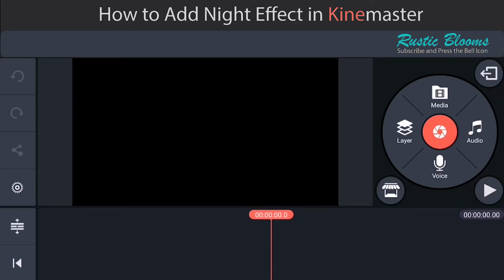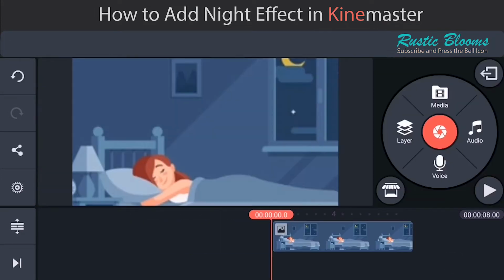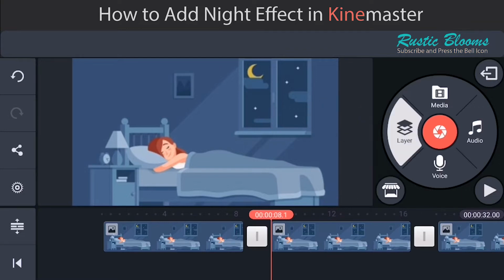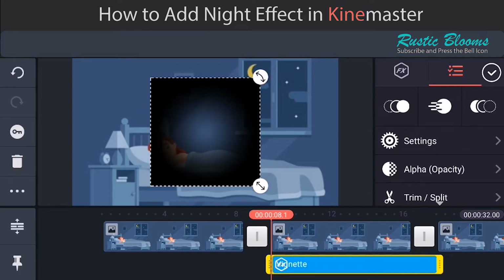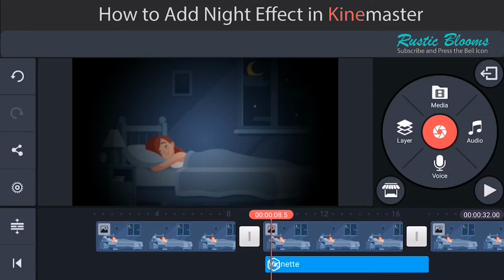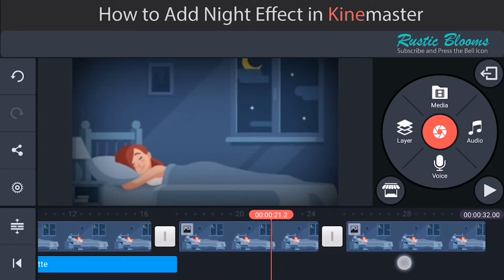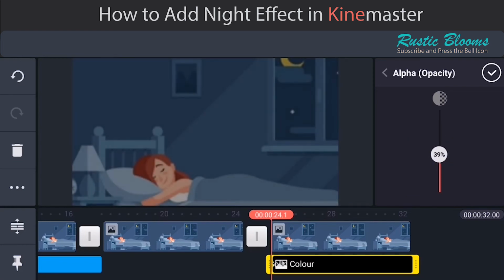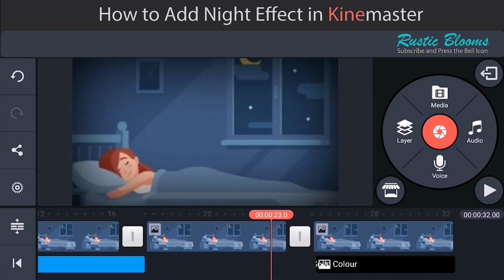How To Add Night Effect In Kinemaster | Make Video In Night Mode | Kinemaster Video Editing Ticks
In this video I will show you how you can give night effect in kinemaster.